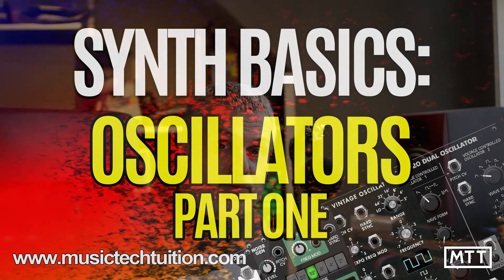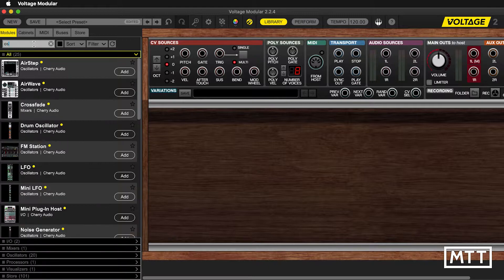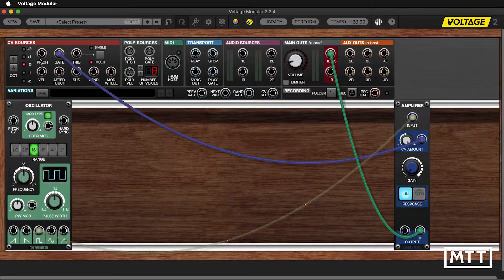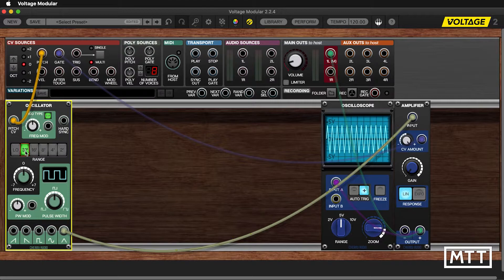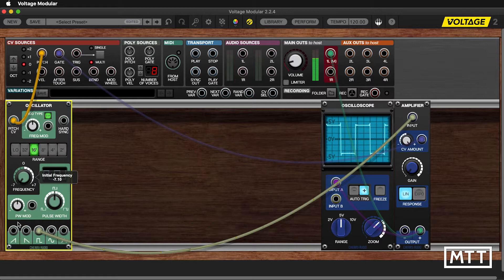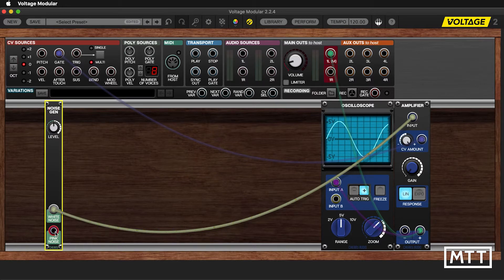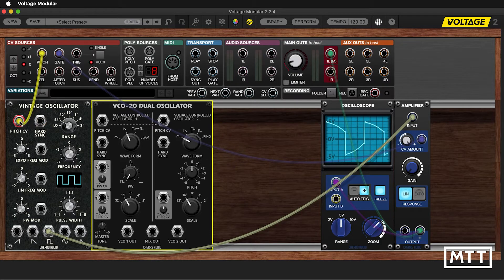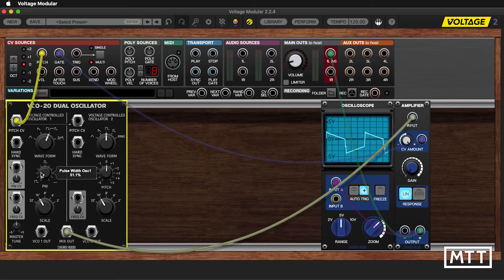Synth Basics: Oscillators (Part 1)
In this video, I look at Oscillators, and how they form the first part of many synthesizers signal paths.  Here I'll be looking at some of the features and functions of oscillators in isolation, using Voltage Modular to piece the elements together, and look at how different oscillators function.

Section Timings:
0:00 Intro
1:34 Initial Setup
9:21 Drum Oscillator
10:29 Noise Oscillator
11:30 Vintage Oscillator
13:17 VCO-20 Oscillator
15:33 Summary